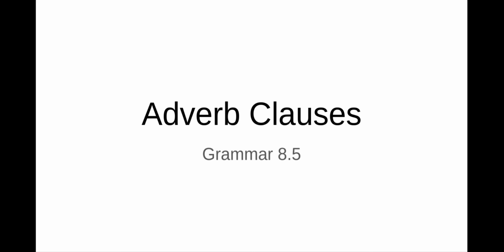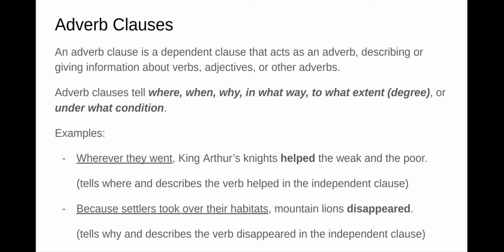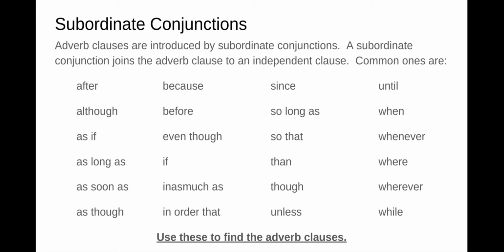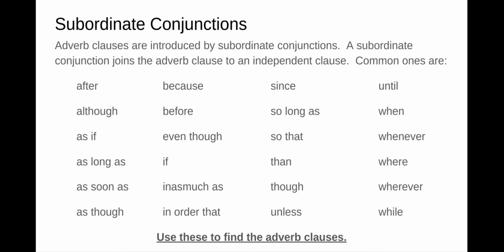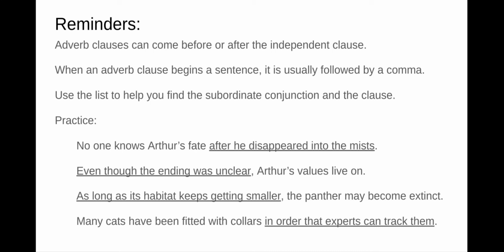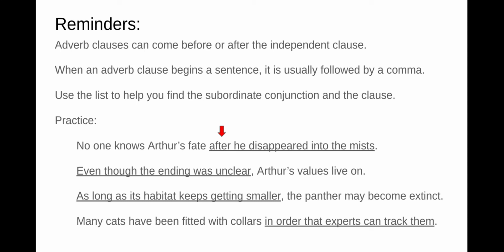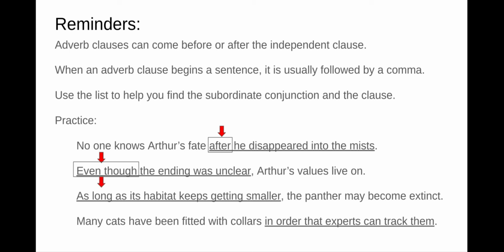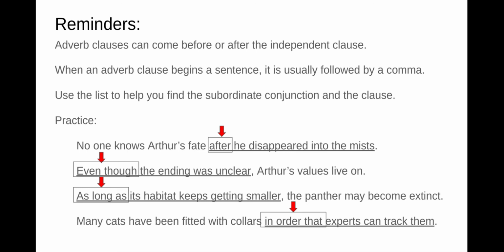Grammar 8.5 Adverb Clauses - Google Slides